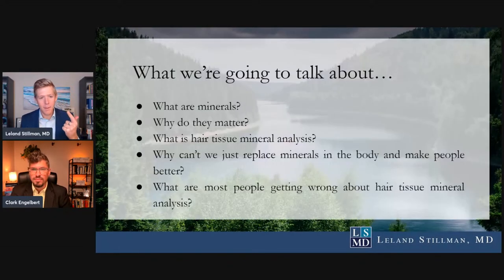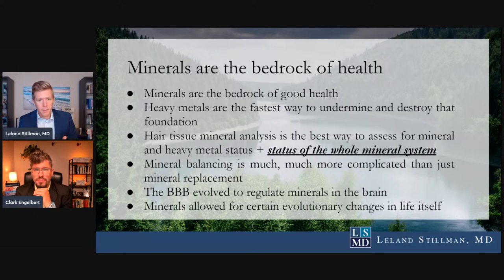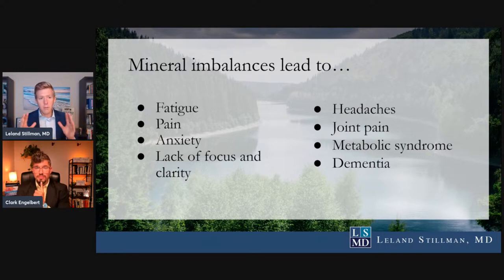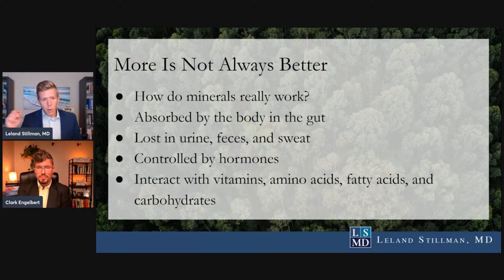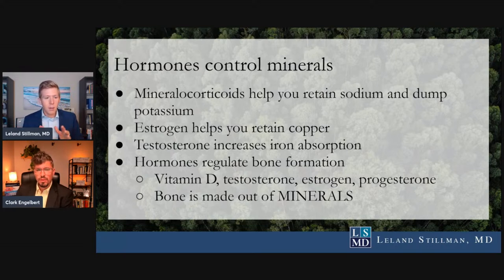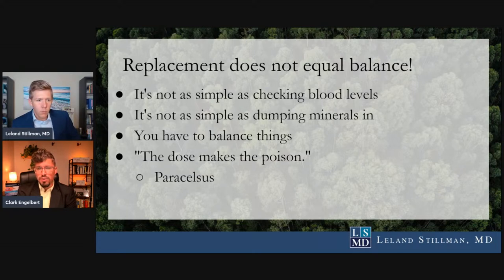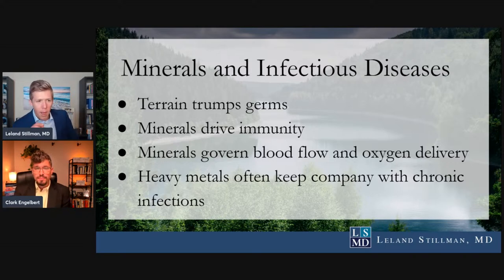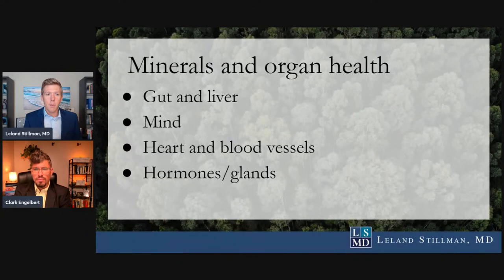Unveiling the Secrets of Hair Tissue Mineral Analysis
Secrets of Hair Tissue Mineral Analysis

Introducing our new course and coaching program on hair tissue mineral analysis.

Learn how to balance your minerals and what your hair mineral analysis results mean.

[00:04] Importance of Minerals in Clinical Practice:
Dr. Stilman and Clark Engelbert explain the significance of minerals in achieving significant and long-lasting results in clinical practice. They highlight the importance of understanding mineral interactions and strategic usage.

[06:21] The Role of Minerals in Health and Optimization:
The speakers discuss how minerals play a crucial role in maintaining good health and optimizing the body's functions. They emphasize the impact even small quantities of minerals can have on overall well-being. Hair tissue mineral analysis (HTMA) is mentioned as a valuable tool for creating effective healing protocols.

[17:46] Factors Influencing Mineral Imbalances and Deficiencies:
Dr. Stilman and Engelbert explore the various factors in our modern world that contribute to mineral imbalances and deficiencies. They discuss depleted soils, processed foods, psychological stress, exposure to heavy metals, physical stress, disconnection from nature, and excessive sugar consumption. These factors can affect the utilization and balance of minerals in the body.

[22:41] Competition Between Minerals and Metals:
The speakers delve into the competition between minerals and toxic metals during absorption. They explain how low mineral levels can lead to the body accumulating toxic metals instead. They also mention how gastrointestinal illnesses and acid-lowering medications can interfere with mineral absorption.

[32:23] Effects of Metals on the Body:
Dr. Stilman and Clark Engelbert discuss the effects of metals on the body. They explain how metals have an affinity for the liver and kidneys, which can result in hormonal imbalances and neurological effects. They mention the vulnerability of the veteran community to metal toxicity in their environment.

[37:21] Importance of Mineral Balancing:
Mineral balancing is emphasized as a key component for optimizing health and achieving optimal body function. The speakers highlight how mineral balancing reflects tissue status and goes beyond traditional blood panel optimization. They also discuss the significance of mineral balancing for individuals with chronic infectious illnesses.

[47:47] Case Study: Anxiety and Depression:
Dr. Stilman and Clark Engelbert share a specific case where hair tissue mineral analysis and subsequent mineral balancing helped address anxiety and depression. They discuss how the elimination of metals and balancing of minerals resulted in improvements in food sensitivities, digestive issues, weight loss, thyroid health, and blood sugar levels.

[53:00] Affordability and Reliability of Hair Tissue Mineral Analysis:
The speakers highlight the affordability and reliability of hair tissue mineral analysis (HTMA) as a comprehensive test. They discuss its cost of $100 and how it provides insights into the impact of vitamins and hormones on mineral levels. The results of HTMA help tailor diet and supplement protocols for individuals. They also emphasize the stability of hair samples used for the analysis and the ease of managing HTMA compared to other protocols.

[1:02:28] Managing Hormonal Problems and Improving Overall Health:
The importance of mineral balancing in managing hormonal problems and improving overall health is emphasized. Copper and zinc levels balancing is mentioned as an essential aspect of addressing copper toxicity and optimizing detoxification. The speakers stress the need for a personalized approach, considering individual mineral deficiencies and needs. They also highlight the complex interactions within the entire mineral system.

[1:07:08] Accumulation of Toxic Metals in the Body:
Dr. Stilman and Engelbert discuss the accumulation of toxic metals in the body over time. They highlight the body's storage of toxic metals to protect vital physiology and the replacement of minerals in enzymes and proteins by these toxic heavy metals. They mention the latency effect, where symptoms may arise years later.

[1:17:01] HTMA Course Offer:
The speakers mention the current offer of the HTMA course, which provides a discounted price of $997 with group coaching. They explain that the course includes an initial consultation and lab work. Limited spots are available, with 30 spots remaining. If the course sells out, a replay of the course will be made available to 10,000 people via email.

[1:21:40] Mineral Balancing for Detoxification:
The conversation concludes with the power of mineral balancing in improving the body's detoxification systems.